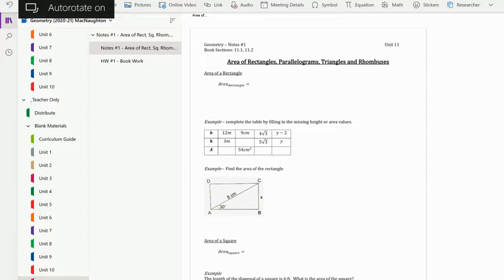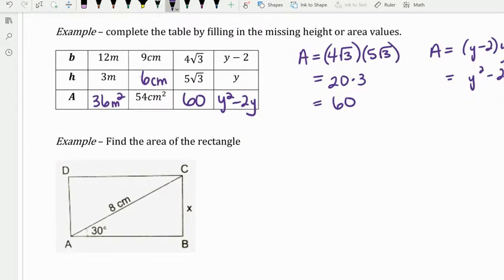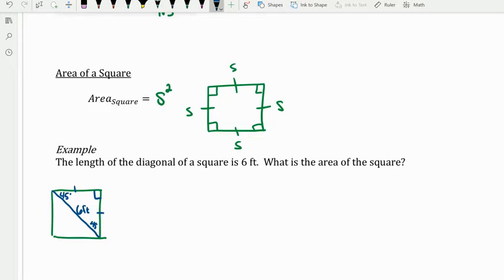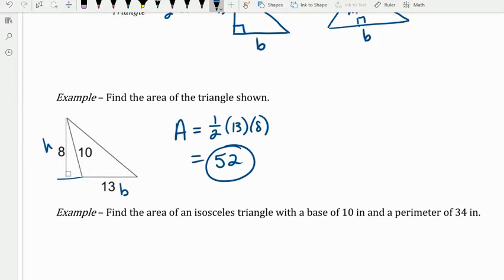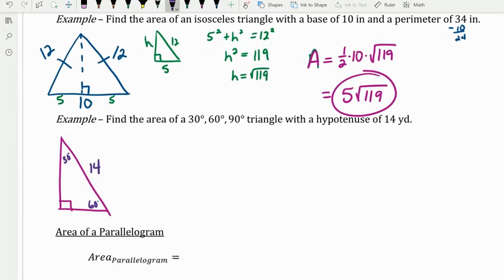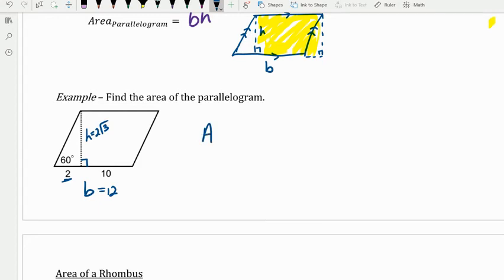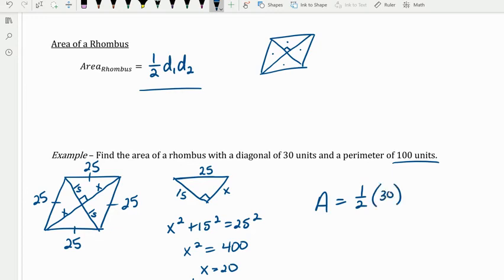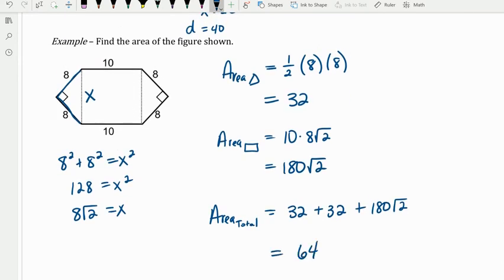Geo - U11 Notes #1